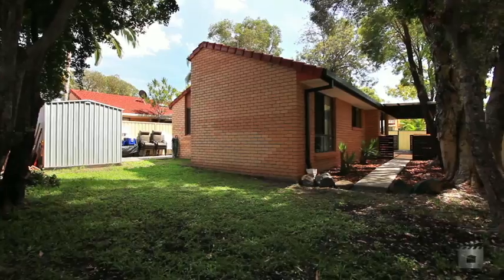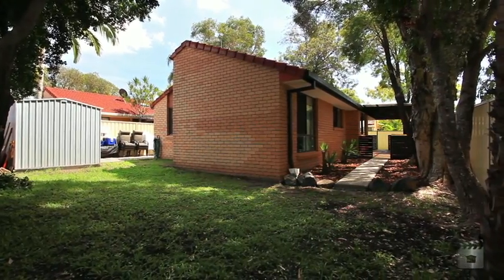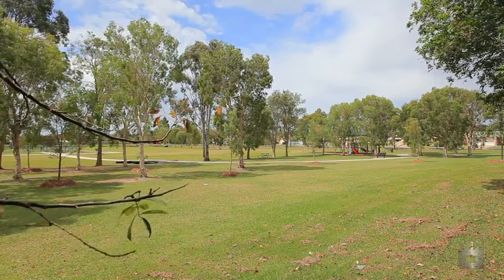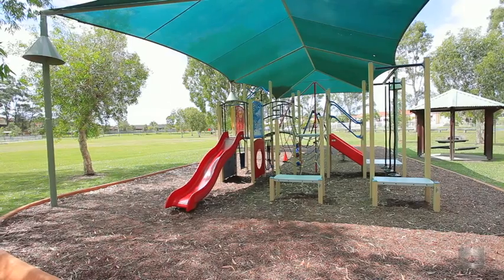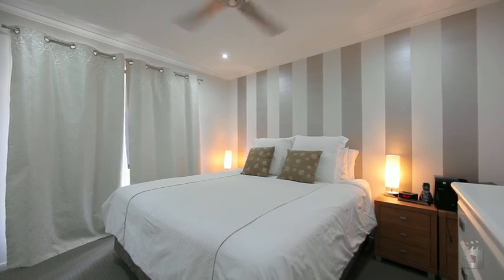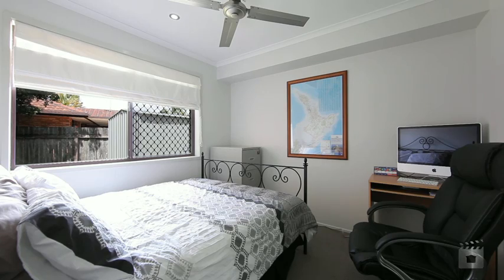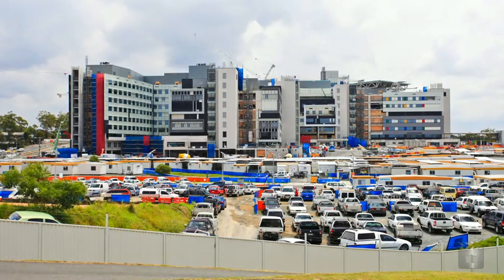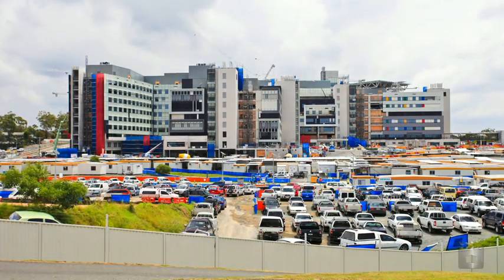2/86 Botanical Drive, Labrador QLD By Jarred Huxter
Property Video shoot of 2/86 Botanical Drive, Labrador QLD by PlatinumHD for LJ Hooker Labrador